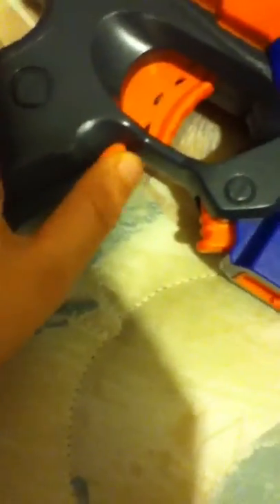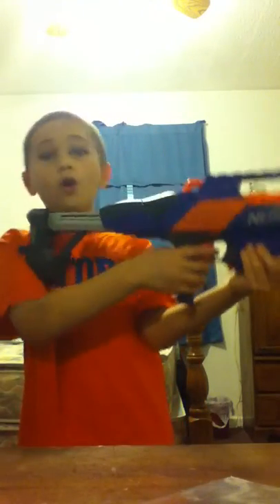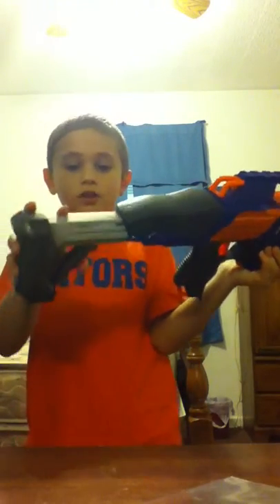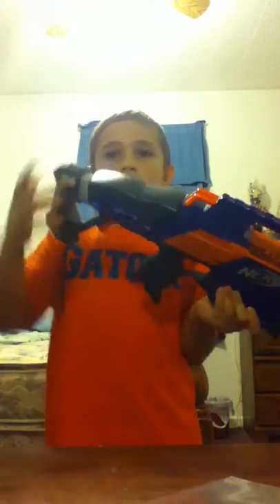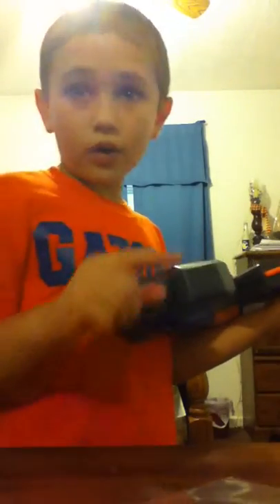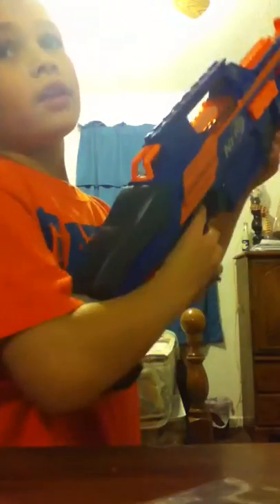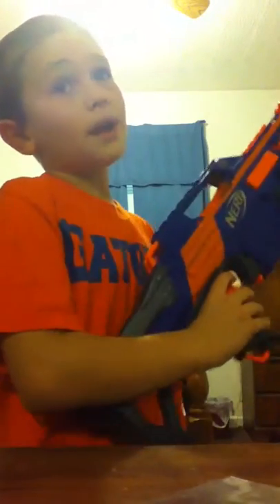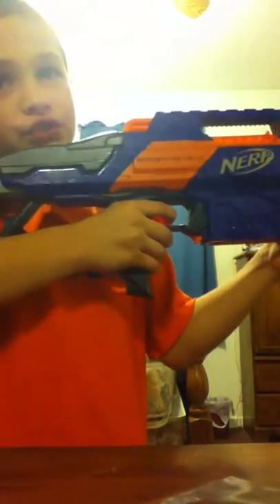Nerf Rapid strike review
Today I will be showing you the nerf rapid strike CS 18 over all I think it is a good blaster